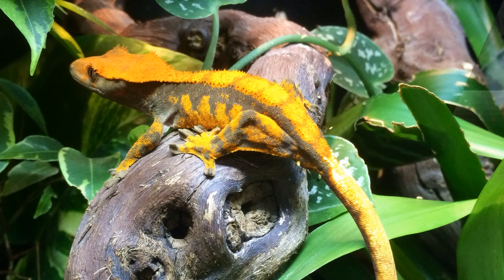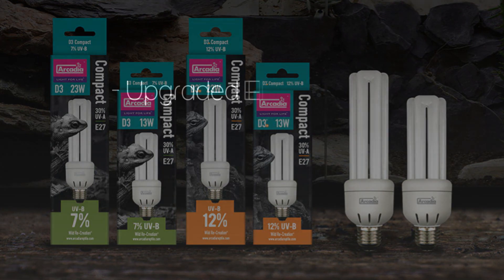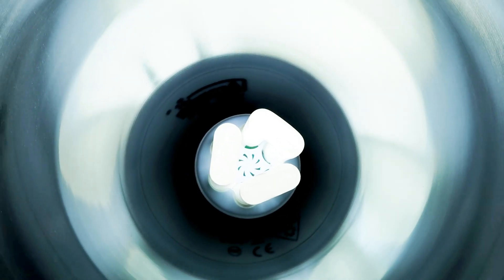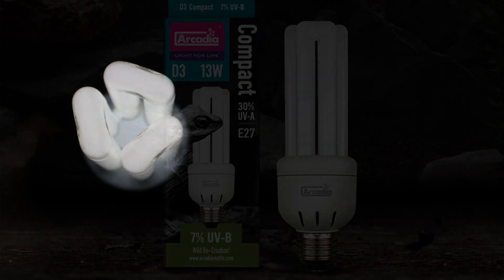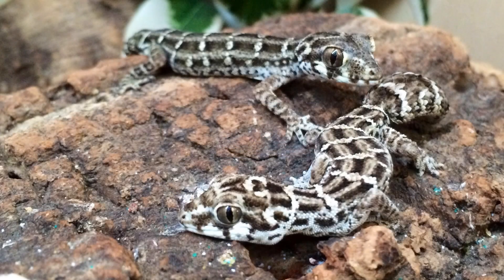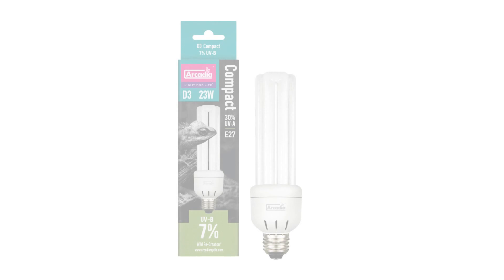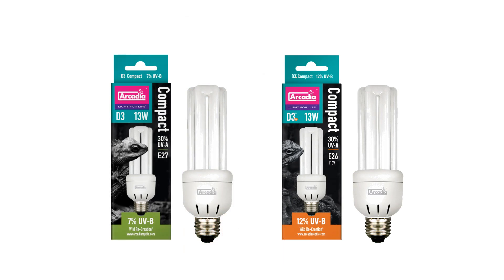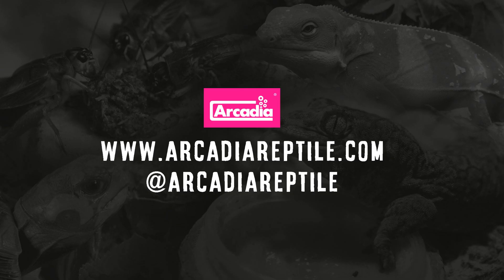STUNNING NEW, Our Best Ever Compact UV-B Lamps For Reptiles By Arcadia Reptile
We have been making Compact lamps for Reptiles and Birds since 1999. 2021 sees the most exciting evolution of this easy to use tech to date. Fully updated electronics, 100% UV-C blocking glass, more visible light, improved spectrum, German phosphors and long life.
Now available as D3 6%, D3+ 12% UV-B in 23w E27/E26 and now also 13w 'Mini'.
Perfect for creating a small localised basking area for small species and for hatchlings
PureSun-Compact Bird lamp also available in 20w 2.4% UV-B
All Lamps available in 110v and 240v
Join us on all social media, Facebook, Instagram

Video produced and edited by Leopard Gecko.